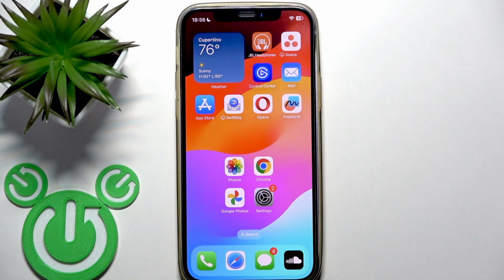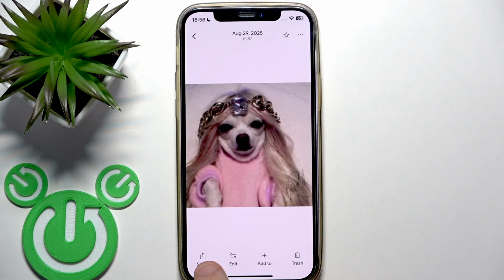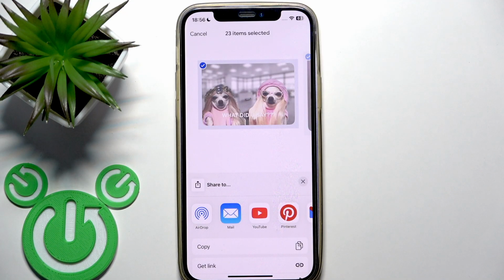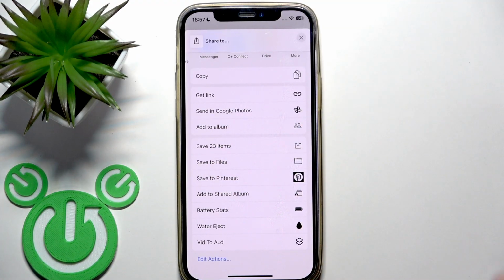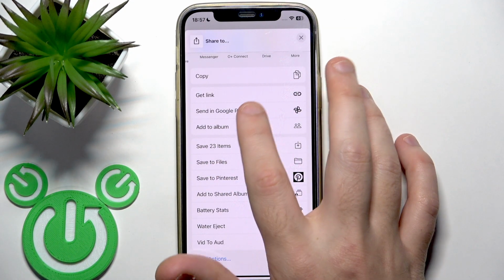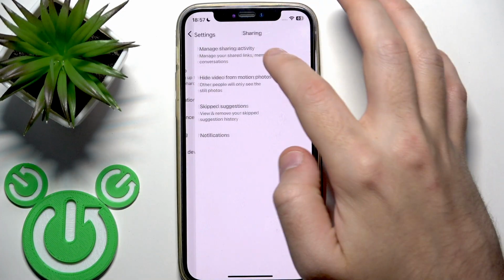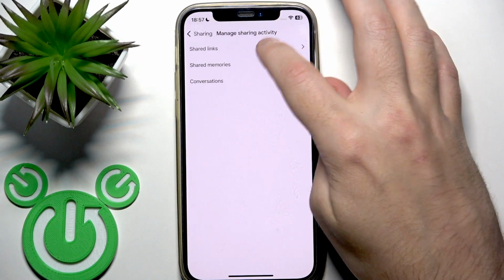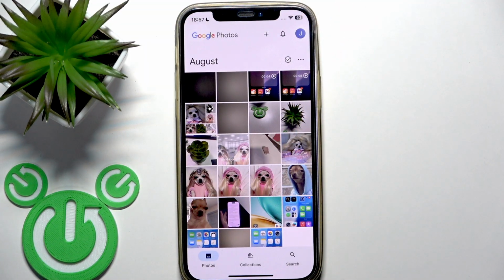How to Share Photos on Google Photos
Sharing your favorite pictures with friends and family is simple with Google Photos. In this video, you will learn step-by-step how to share photos on Google Photos using your Android or iOS device. We cover how to select single or multiple photos, use the share button, send images through different apps, and create shareable links. You’ll also see the differences between sharing on Android and iOS, including how to copy or remove shared links. Whether you want to send photos via messenger, email, or generate a link, this guide will help you share your memories quickly and securely using Google Photos.

How to create a shareable link in Google Photos?
How to remove a shared link in Google Photos?

0:00 Introduction
0:07 Open Google Photos and select photos
0:23 Using the share button
0:37 Sharing options: apps, contacts, and links
1:01 Differences between Android and iOS sharing
1:19 Managing shared links
1:36 Deleting a shared link
1:46 Sharing via messengers or contacts
1:52 Outro